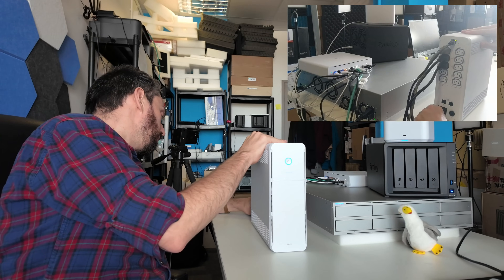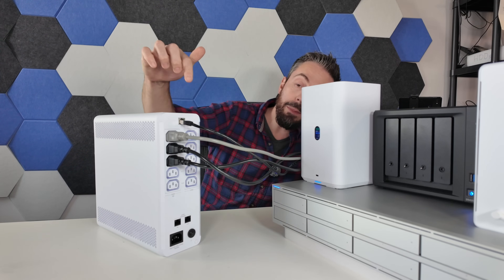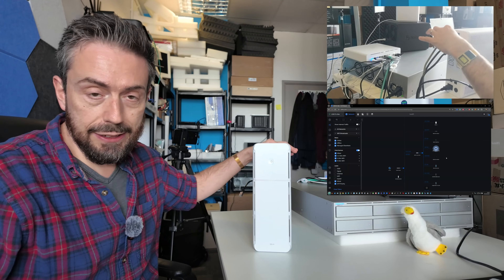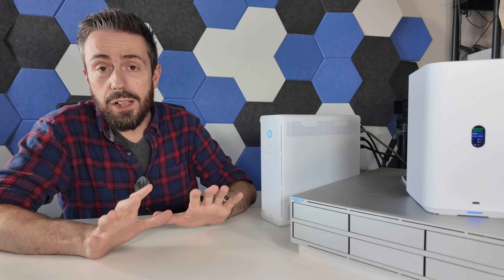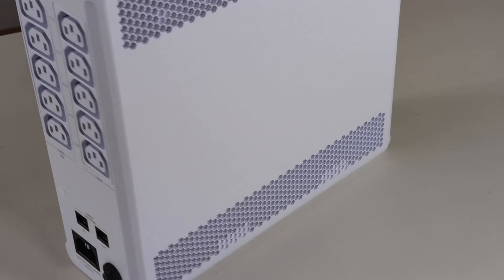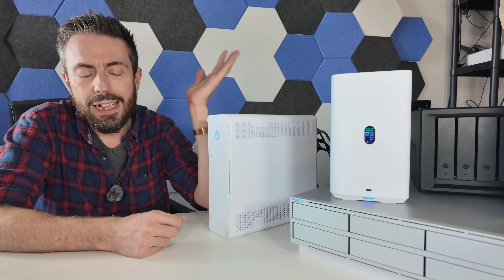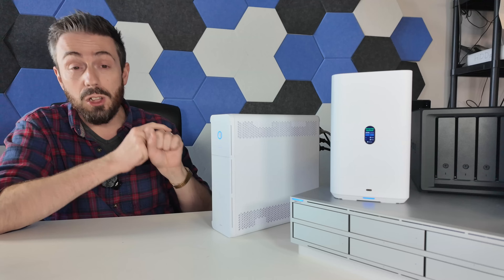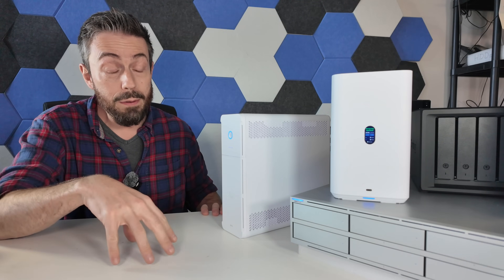UniFi UPS Review - DULL, BUT IMPORTANT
Video Chapters
00:00 Intro – UniFi UPS overview
00:31 Setup with NAS and switch
01:01 Why UPS devices matter
01:27 5 pros and 5 cons format
01:50 Compact size and weight
02:17 Design and expansion plans
02:34 Rear ports and connections
03:20 Cooling and temperature levels
04:22 Thermal results after 24 hours
04:42 Replaceable battery access
04:59 Easy UniFi integration setup
05:22 Network pairing process
05:57 Device adoption in UniFi Network
06:19 Monitoring and shutdown setup
07:13 Pricing and model comparison
08:03 Why UniFi finally made a UPS
08:40 Third-party UPS compatibility (NUT)
09:14 Build quality and first impressions
10:15 Missing USB connectivity
10:57 No PoE power output
12:01 Limited UPS control options
13:33 Only one power output version
14:18 Sine wave support
15:27 Battery Type
16:25 Who should buy this
16:56 Non-UniFi network use limits (for now)
17:19 Price vs value overview
17:39 Comparison to APC and UGREEN
18:07 Final thoughts – it does the job